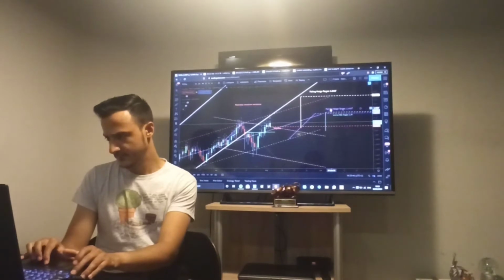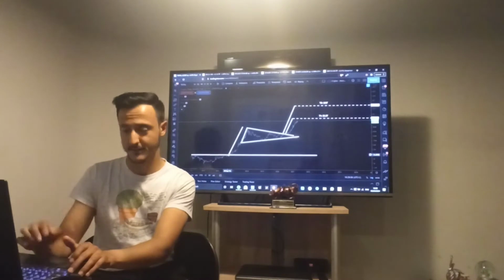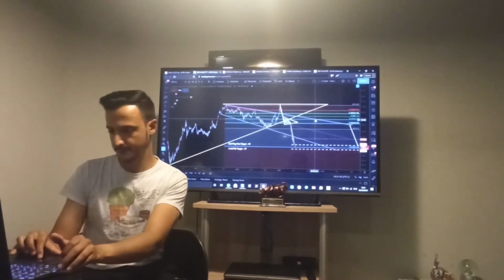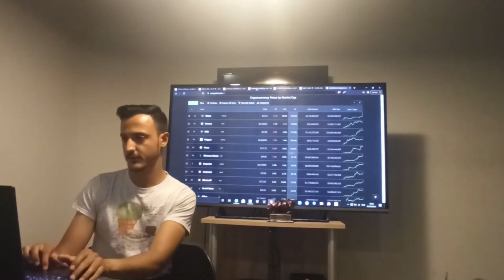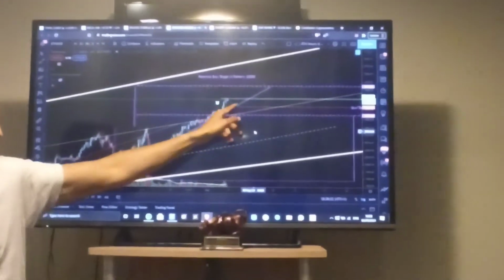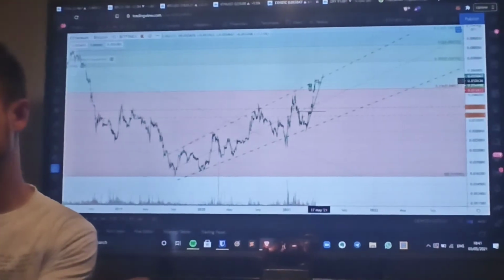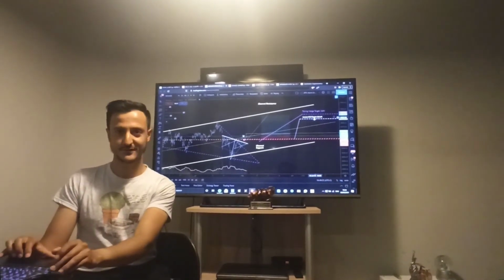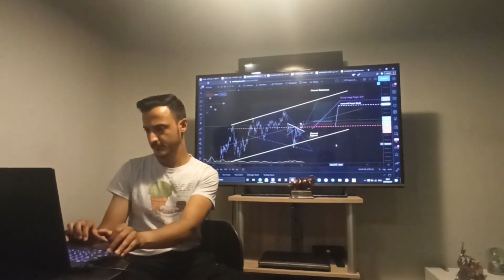Keep Calm and Play the Game - Bitcoin, Ethereum and Alts